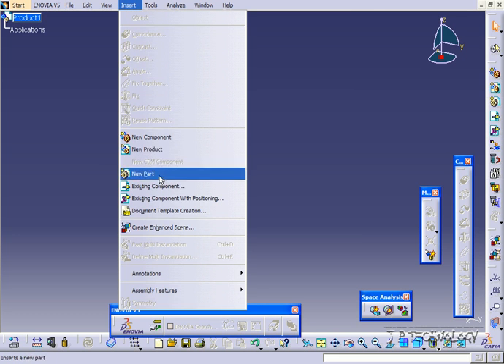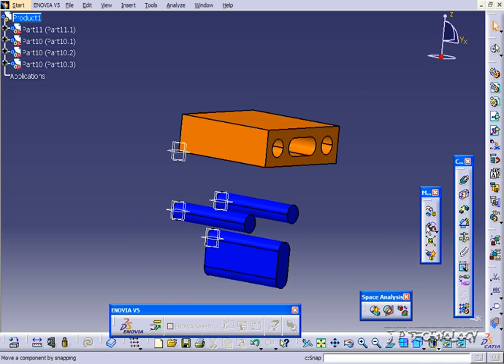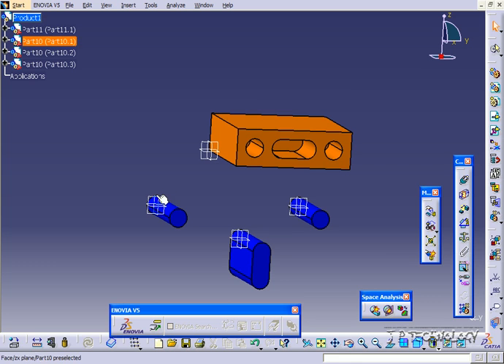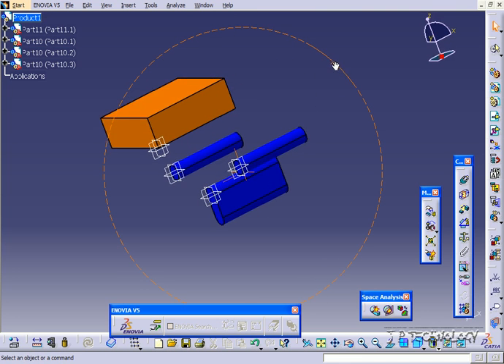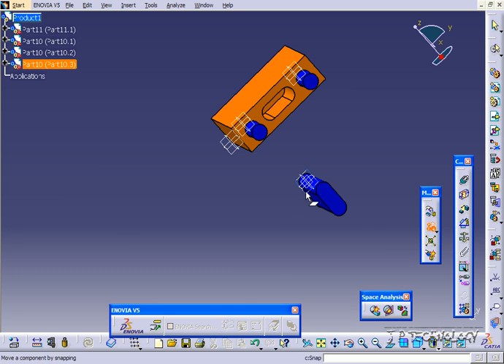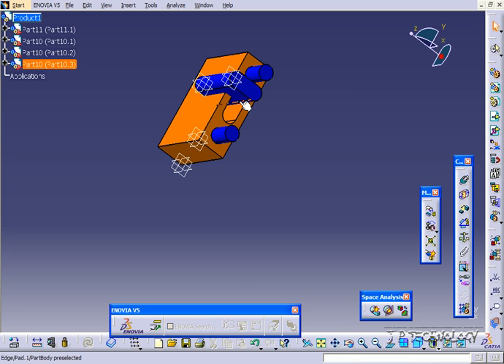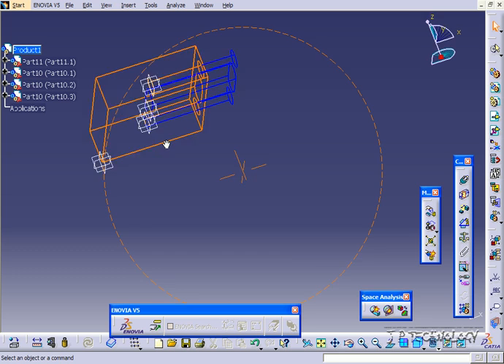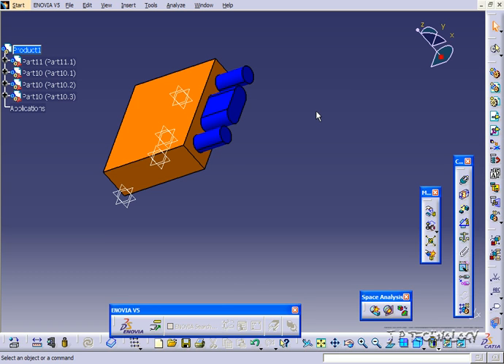Catia V5 Tutorial 118 - Snap